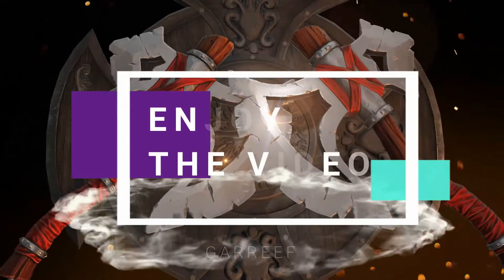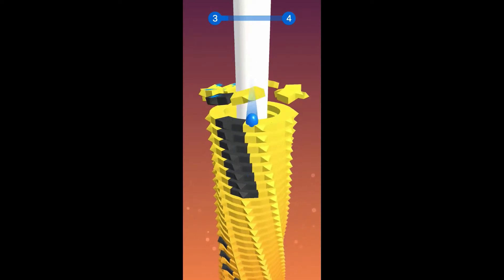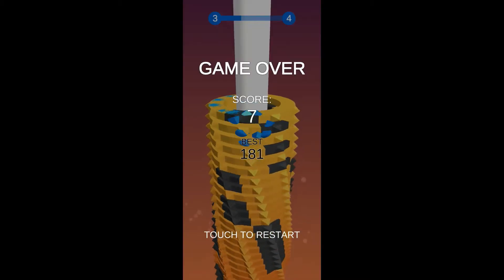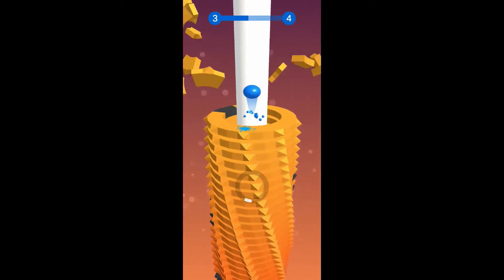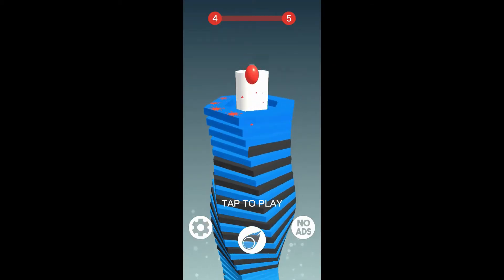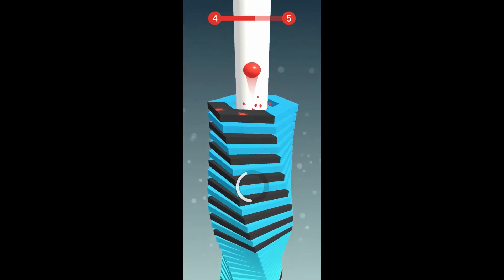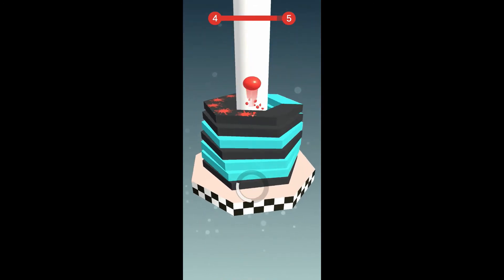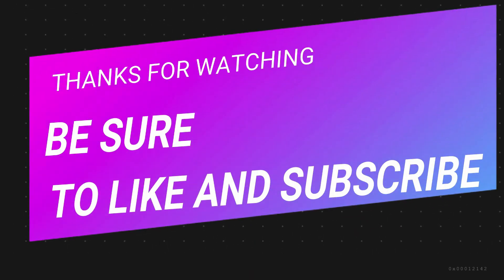STACK BALL - BLAST THROUGH PLATFORMS | REVIEW / GAMEPLAY | - FREE ANDROID GAME 🤑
Stack Ball is a 3d arcade game where players smash, bump and bounce through revolving helix platforms to reach the end.
Sound easy? You wish!!
Your ball smashes like a brick through colorful platforms that block its descent, but if you hit a black one, it's all over! Your ball shatters to pieces and you have to start your fall all over again.
But even black platforms are no match for a fireball falling at full speed! Choose your strategy: speed up like a madman or stop and wait for your next chance to roll and jump. Other ball games wish they were this fun!

Why Stack Ball rules:
- Crazy fast speed
- Fun gameplay
- Bright vibrant graphics
- Simple and easy to play